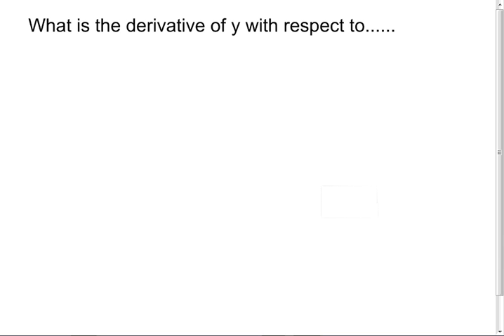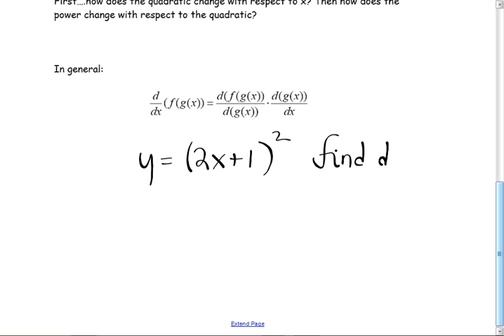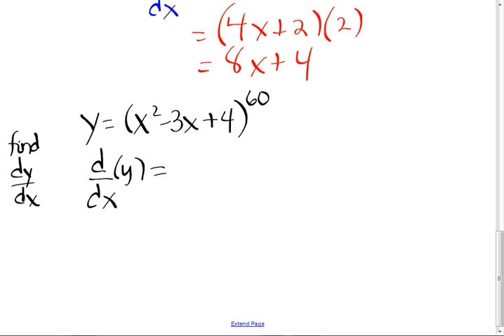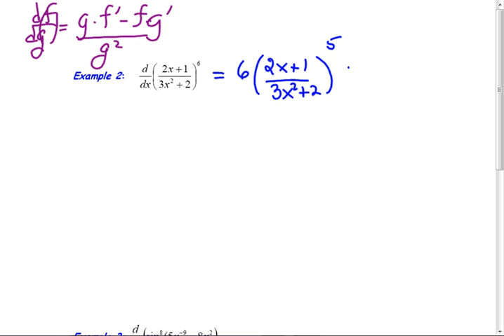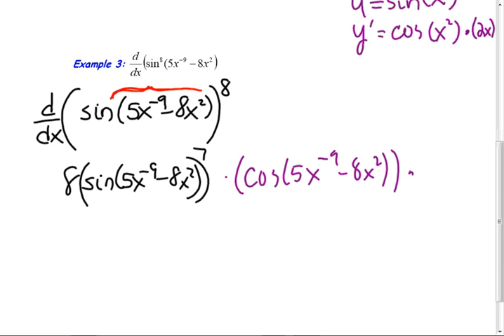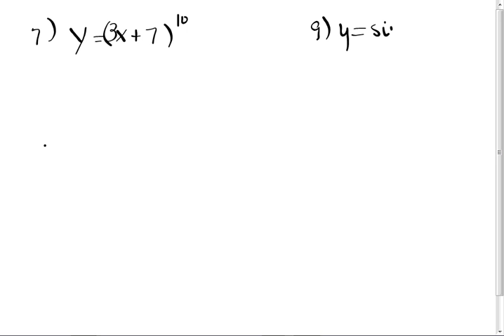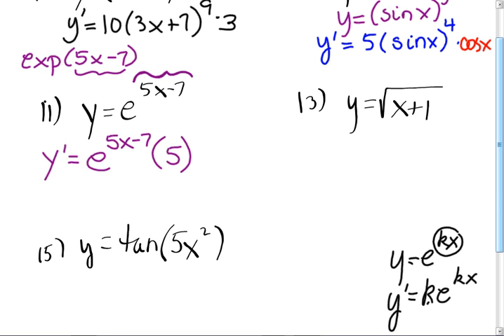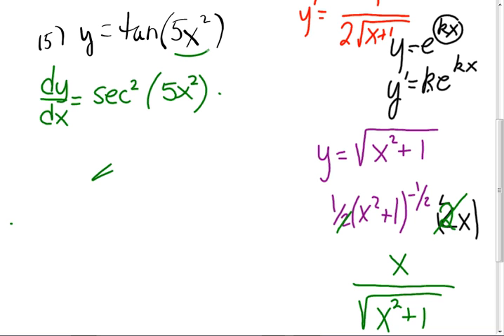AB Sect 3 7 Day 1 Nov 6